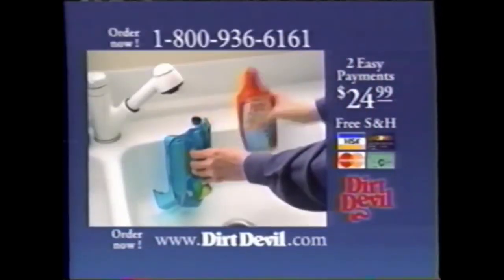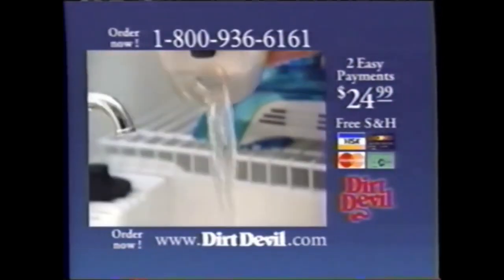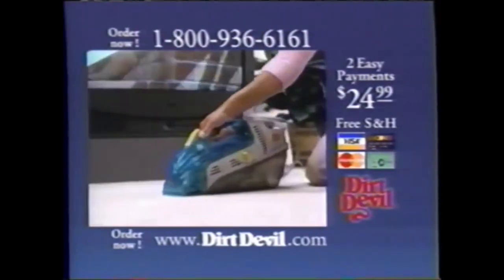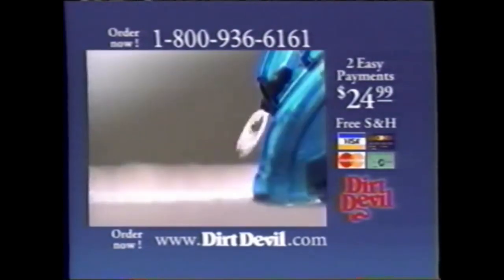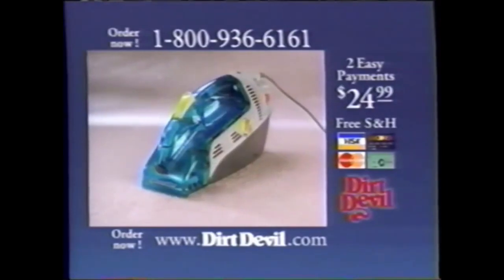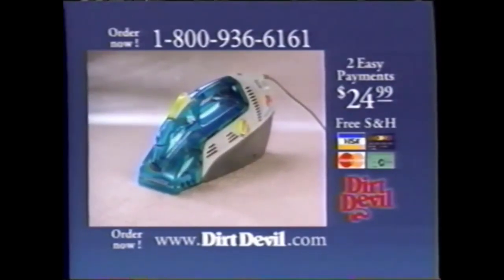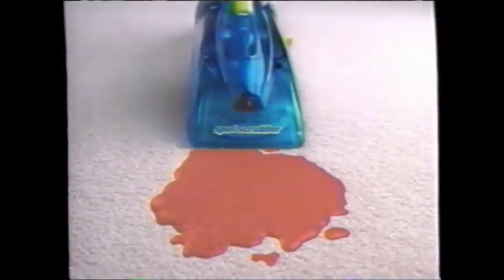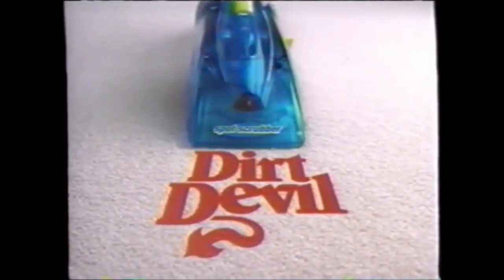2000 Dirt Devil Spot Scrubber Commercial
I used to have one

It was meh